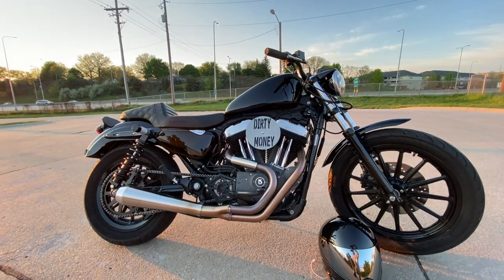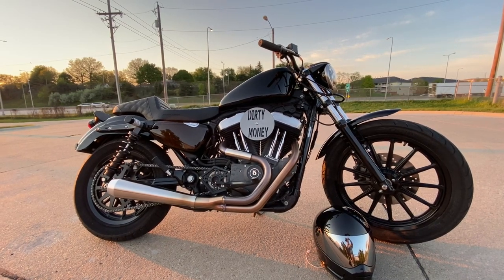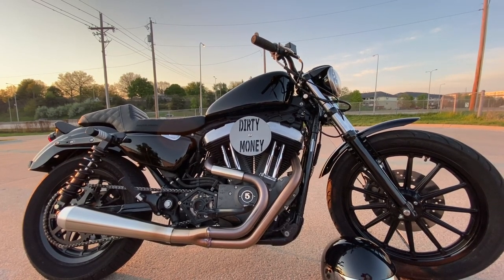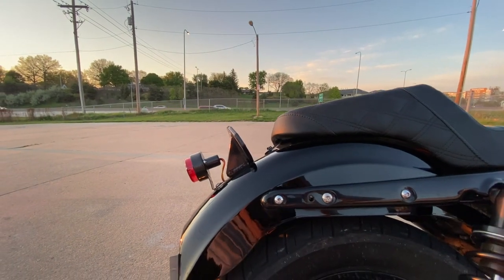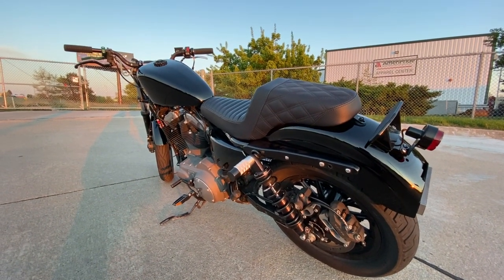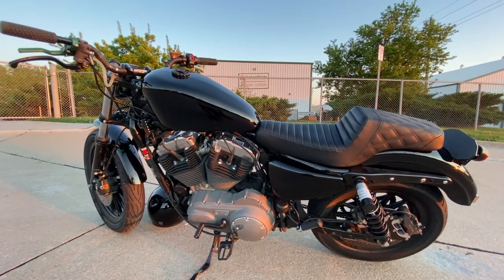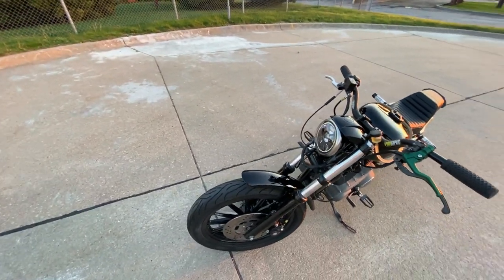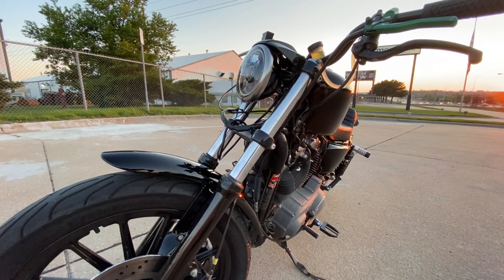My Harley Davidson Sportster Stunt Build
Huge Shoutout to these companies for all the badass parts and help from friends to make this bike what it is today.

Full Breakdown of Parts:
Front Suspension: Progressive Drop In Springs
Rear Suspension: Legend Revo-As
Exhaust: Bassani Road Rage 3
Rear Sprocket: Bung King 55t
Front Sprocket Cover: Joker Machine
Titanium: ScrapeCity XXL Plate
Step Plate: Wreckless MFG Shred Ledge
Gas Cap: Roland Sands Black Ops
FootPegs: Thrashin Supply
Shifter Peg: Thrashin Supply
Clutch Lever: RSC
Handbrake Master: Brembo 16x18
Headlight: MoonsMC
Air Cleaner: Arlen Ness Stage 2
Rear Shock Pegs: Kevtek
Seat: Saddlemen Step Up